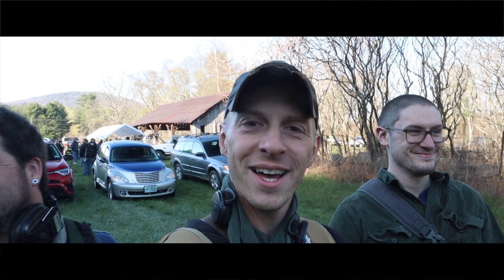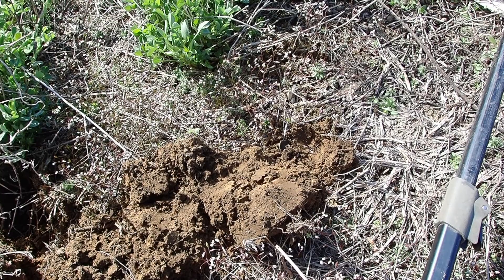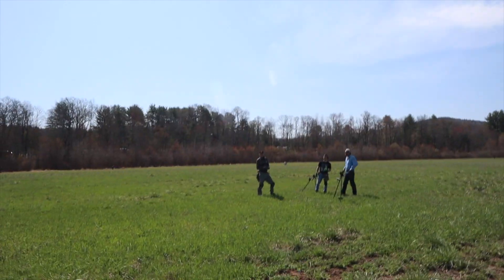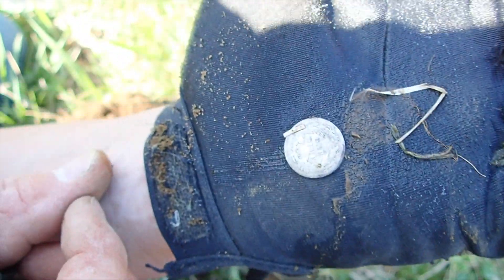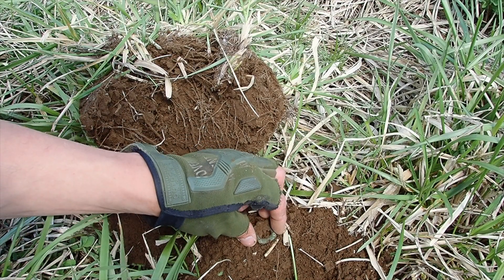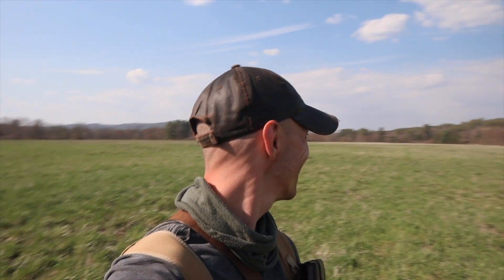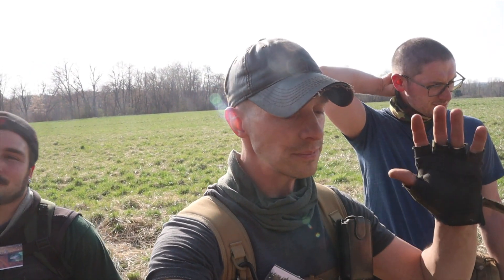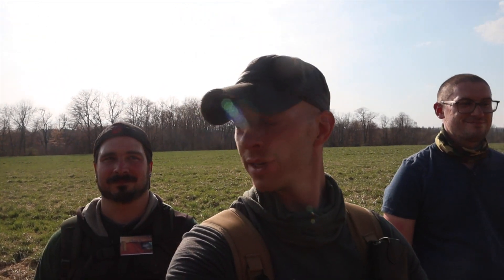Huge Surprises at Metal Detecting Event! | BONE 28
Best o' North East metal detecting event in New Hampshire.